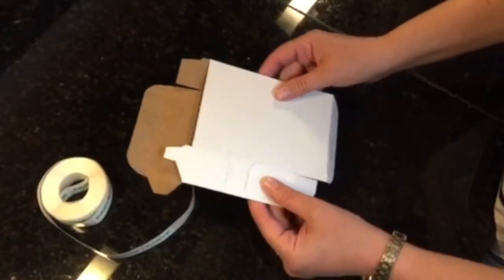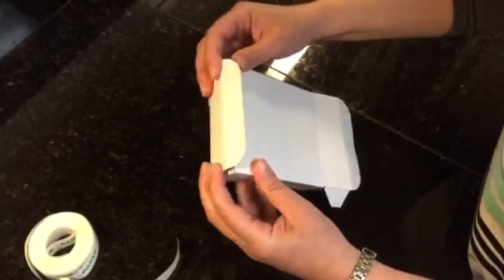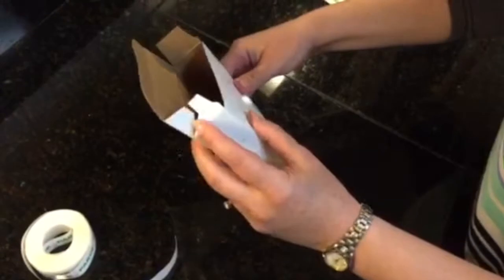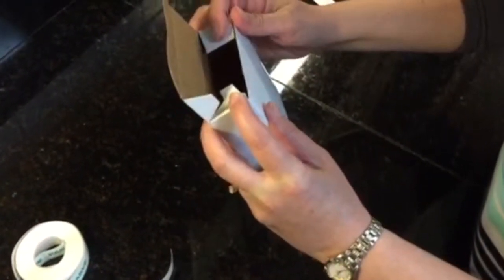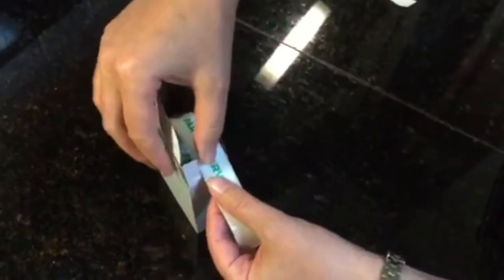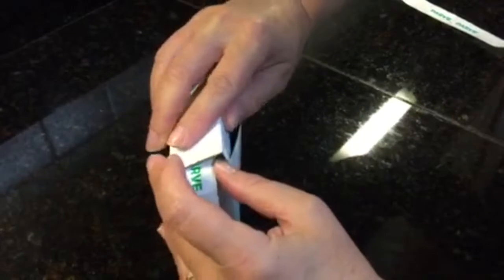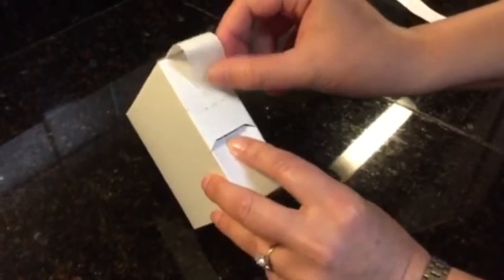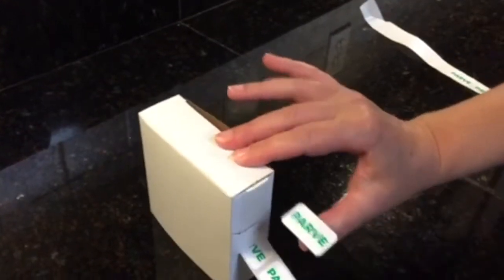Cardboard sticker dispenser assembly -- Kosher Tape Plus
Wondering how to assemble our cardboard sticker dispensers? Here's a quick tutorial showing you what to do. These dispensers take just seconds to put together and are a great addition to any busy business!
Call Kosher Tape Plus today to get your own cardboard dispenser for dairy, meat and parve stickers!